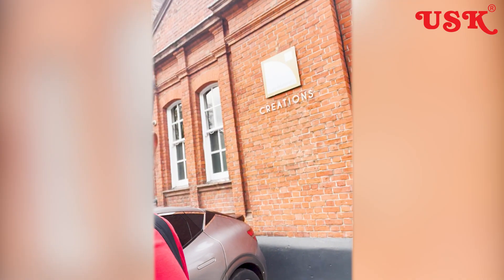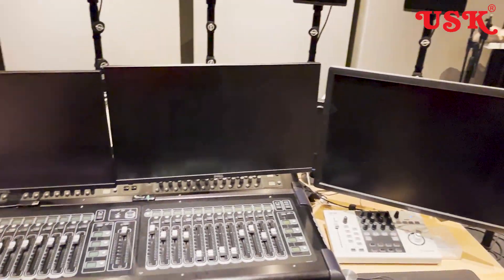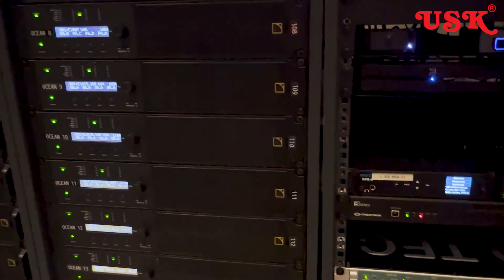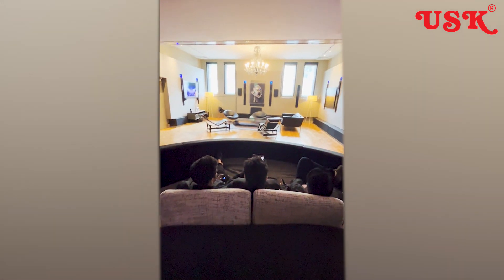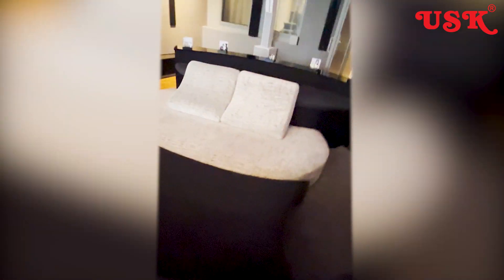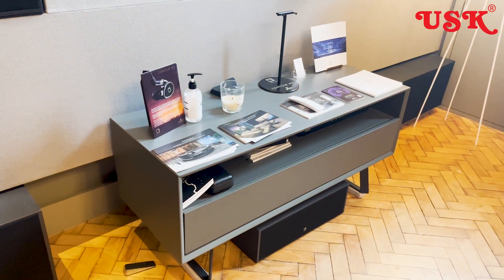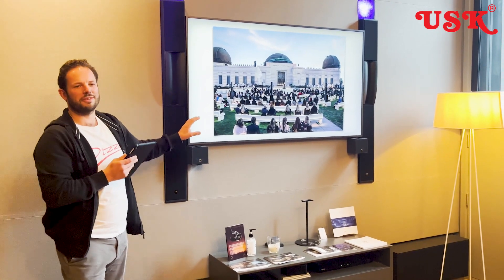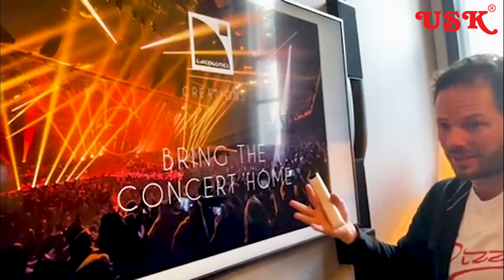World’s Best Immersive Audio Experience Studio Room & DJ Desk @ London